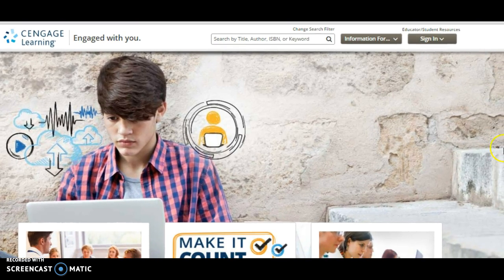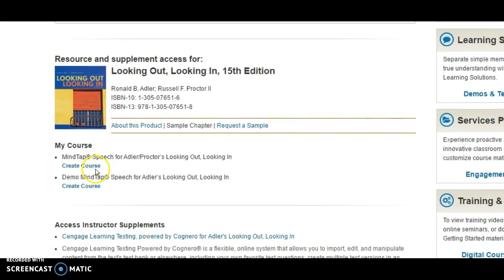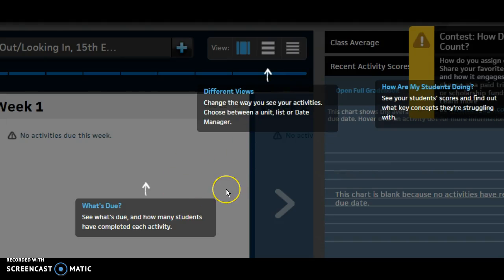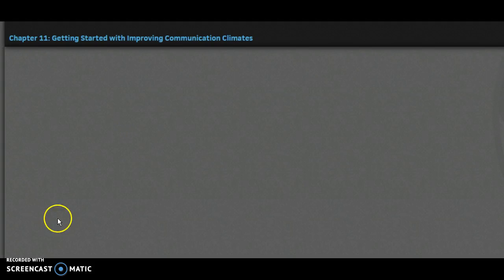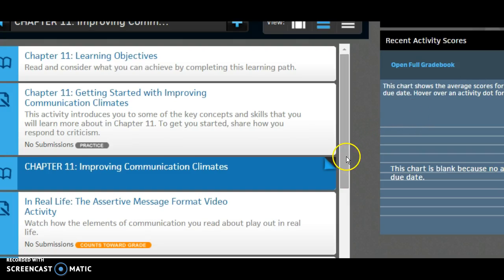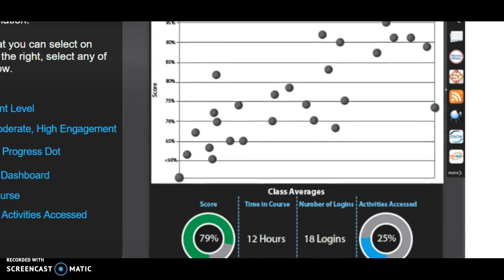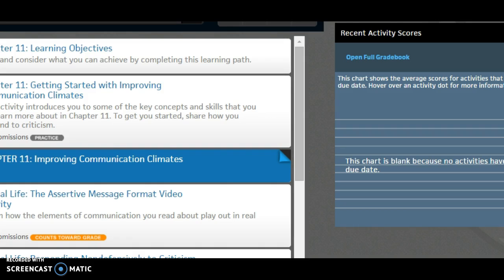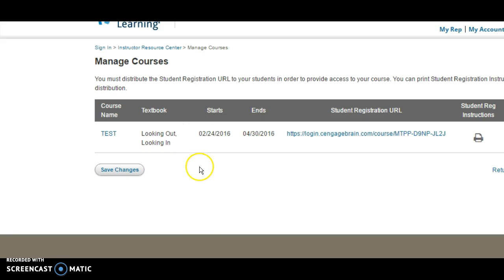MindTap Looking In Looking Out